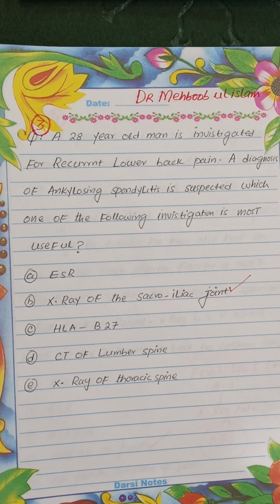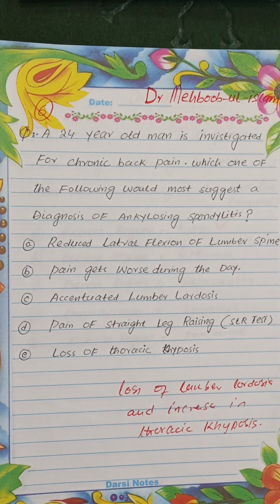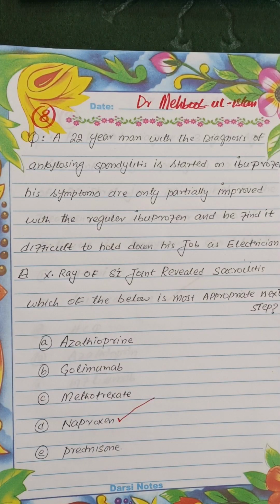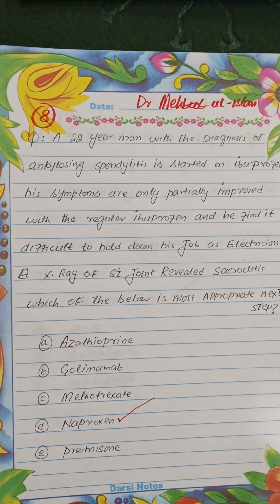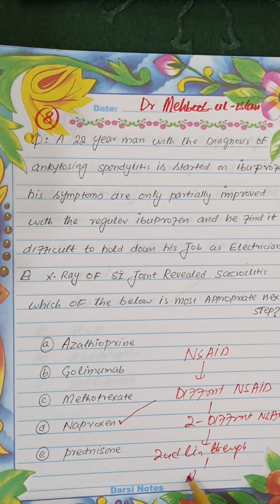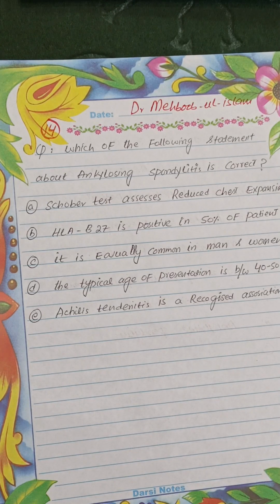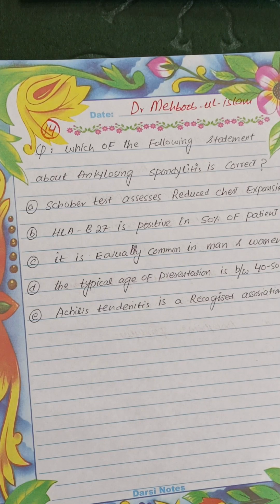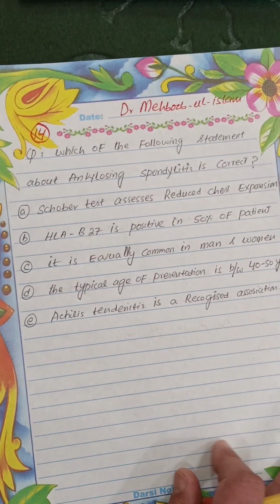Chapter:Rheumatology MCQS (Ankylosing spondylitis)medical